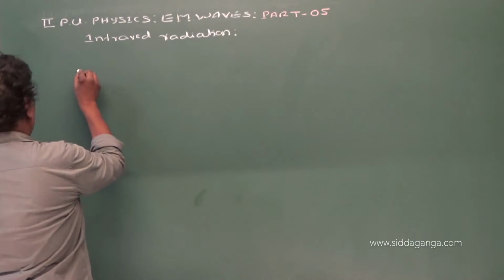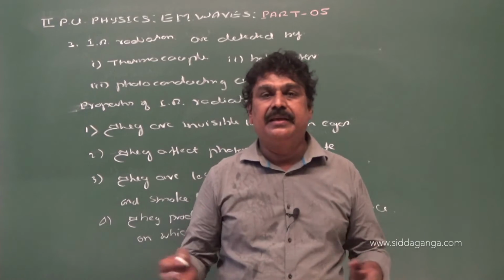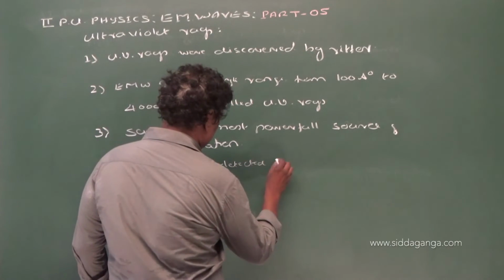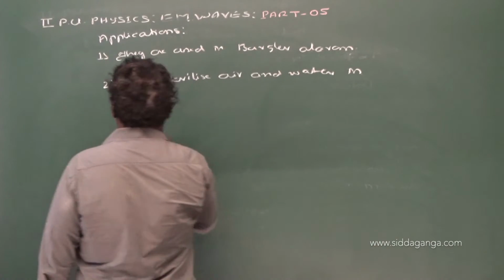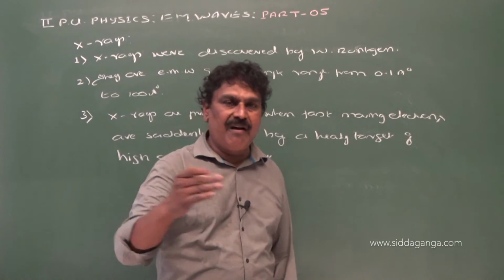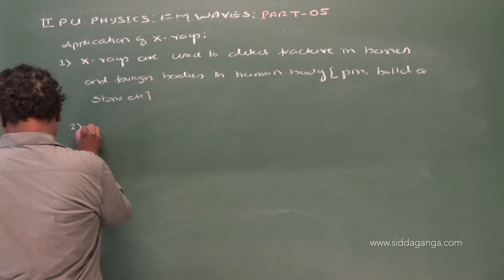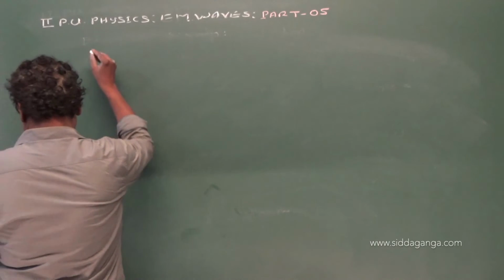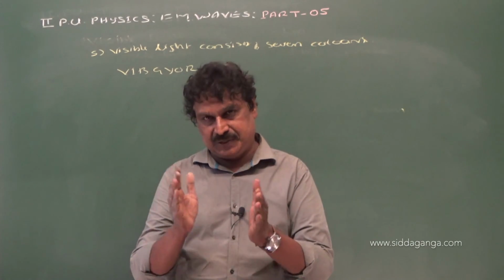2 PUC - PHYSICS - ELECTROMAGNETIC WAVES - PART 5